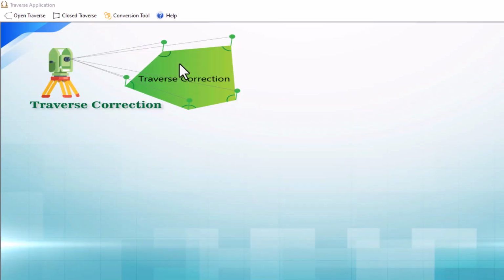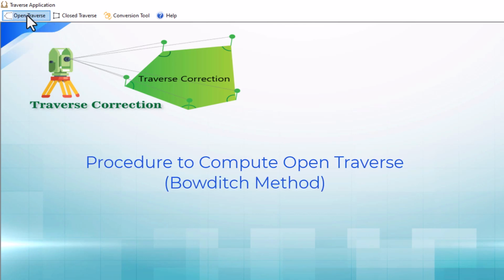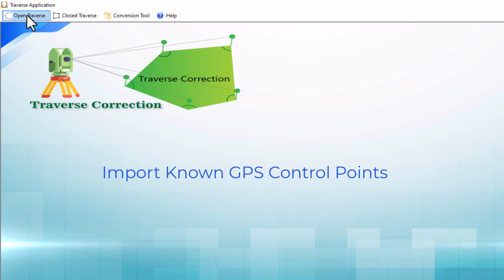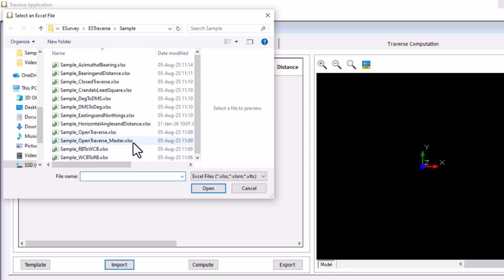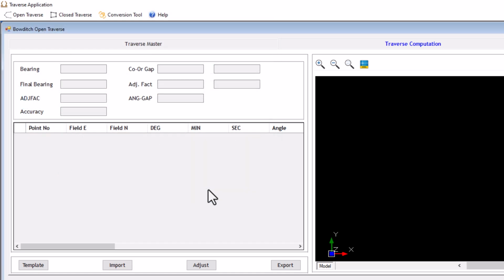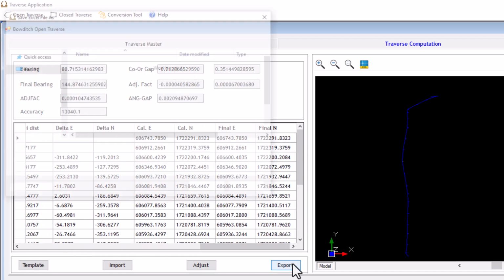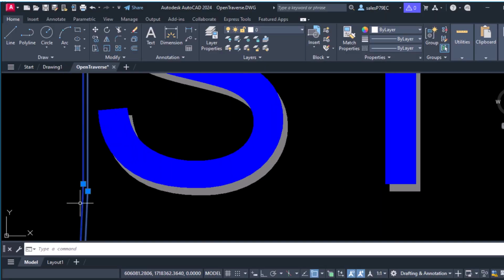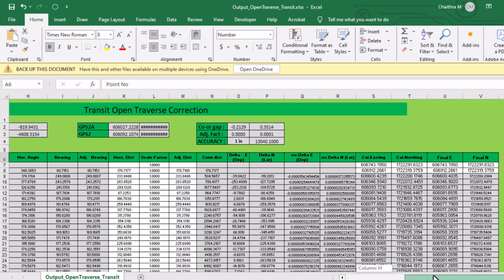How to Perform Open Traverse Correction in ESurvey | Bowditch & Transit Methods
Learn how to perform Open Traverse Correction in ESurvey using the Bowditch Method and Transit Method. In this step-by-step tutorial, you'll discover how to import GPS control points, compute traverse observations, apply traverse adjustments, generate corrected coordinates, and export professional survey reports.

📌 In this tutorial, you'll learn:
✅ What is an Open Traverse?
✅ Difference between Open and Closed Traverse
✅ Open Traverse Correction using Bowditch Method
✅ Open Traverse Correction using Transit Method
✅ Import GPS Control Points from Excel
✅ Prepare Traverse Observation Data
✅ Compute Traverse Calculations
✅ Apply Traverse Adjustments
✅ Generate Corrected Coordinates
✅ View Corrected Alignment Drawings
✅ Export Survey Reports and Coordinate Data
✅ Save Corrected Traverse Drawings

This tutorial is ideal for:
✔ Survey Engineers
✔ Civil Engineers
✔ GIS Professionals
✔ Survey Consultants
✔ Infrastructure Engineers
✔ ESurvey Users

Watch till the end to learn the complete Open Traverse Correction workflow and generate accurate survey outputs using both Bowditch and Transit methods.

00:00 Introduction
00:45 What is an Open Traverse?
01:40 Open Traverse vs Closed Traverse
02:30 Open Traverse Correction Methods Overview
03:15 Bowditch Method Explained
04:15 Open Traverse Menu in ESurvey
05:00 Import GPS Control Points
06:00 Understanding Excel Import Format
07:00 Import Traverse Observation Data
08:00 Compute Traverse Calculations
09:00 Traverse Computation Tab Overview
10:00 Apply Traverse Adjustments
11:00 Generate Corrected Coordinates
12:00 View Corrected Alignment Drawings
13:00 Export Calculation Reports
14:00 Export Coordinates to Excel
15:00 Save Corrected Traverse Drawings
16:00 Transit Method Workflow
17:00 Comparing Bowditch and Transit Methods
18:00 Practical Applications in Survey Projects
19:00 Summary & Conclusion